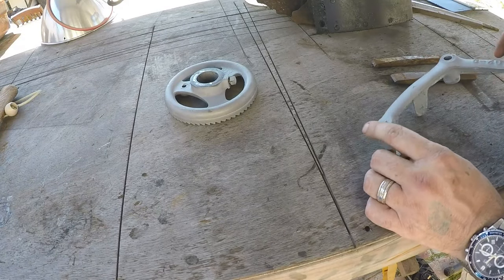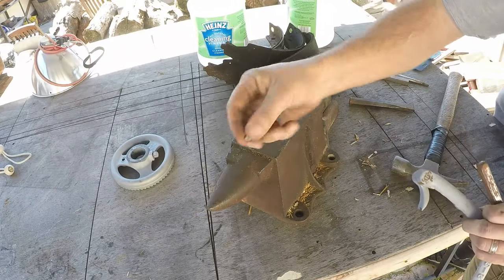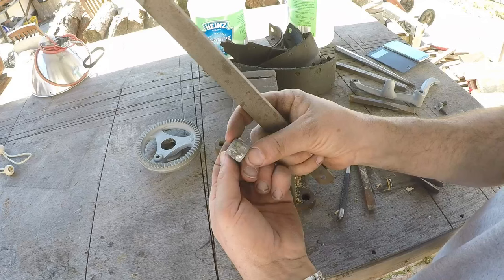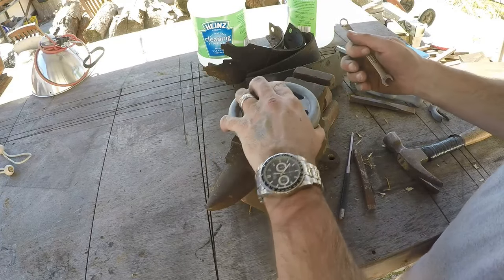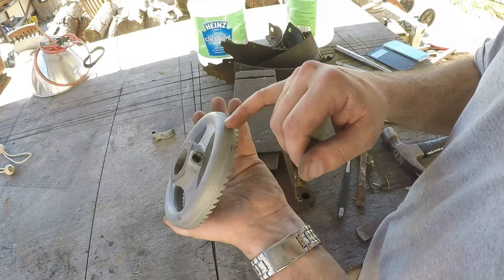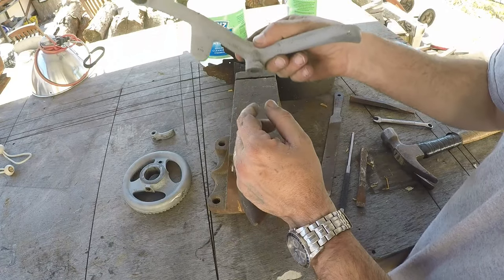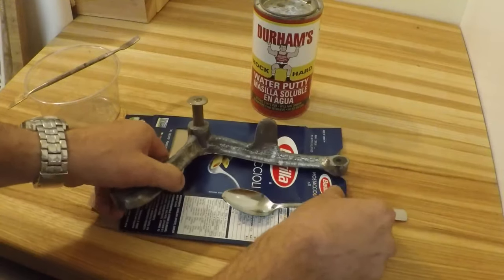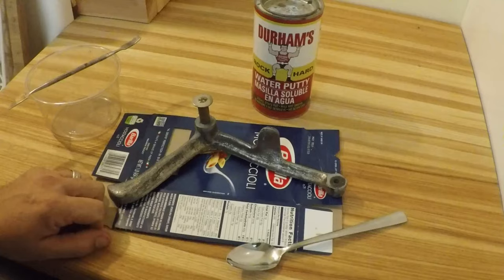Foundry Pattern Making from Parts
Foundry Pattern Making from Parts: Back working on the patterns for my champion plower and forge post drill press. we are going to make the parts evil twin x lent me in to foundry patterns . This is a very handy trick if your trying to restore old equipment and can get ahold of the original parts or even a broken part .